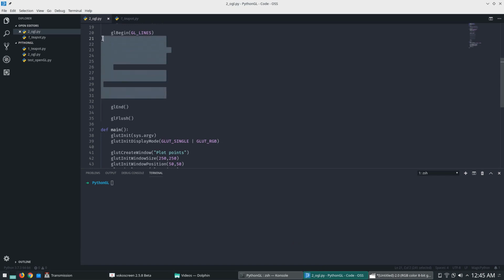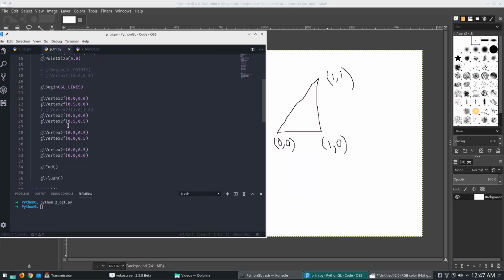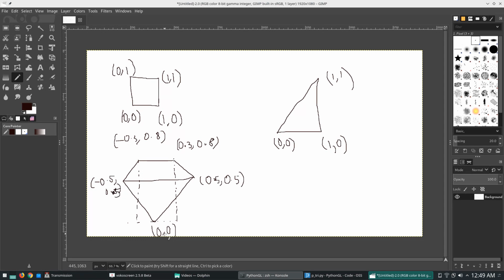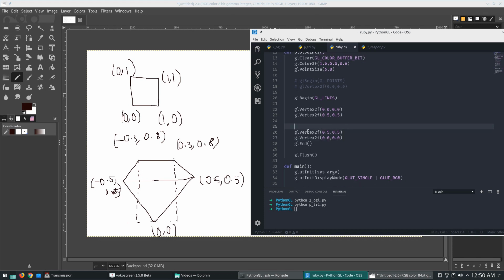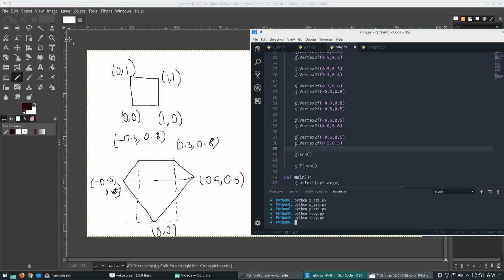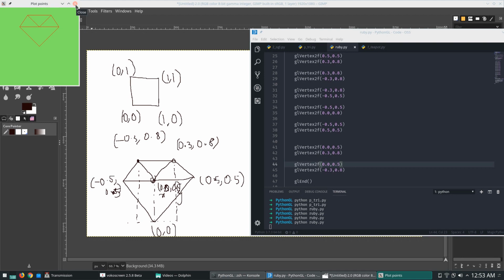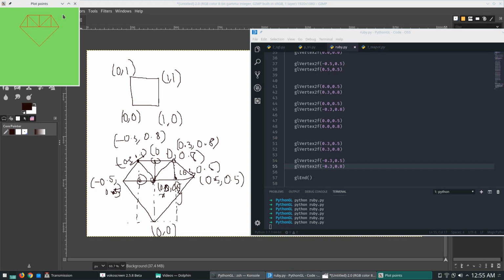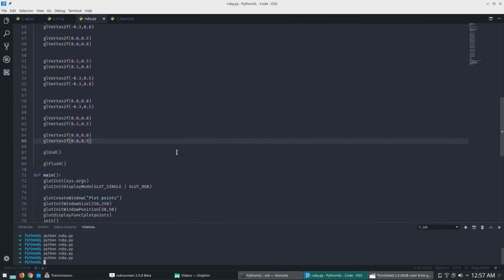Drawing Primitive shapes using PyOpenGL | PART - 6 | Graphics using Python 3 tutorial series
Here I'll show how to draw primitive and complex shapes using   pyOpenGL using Linux Terminal.